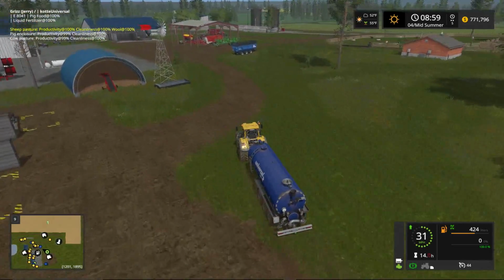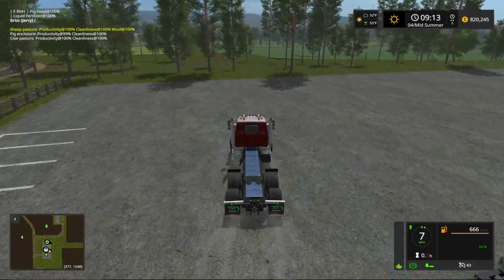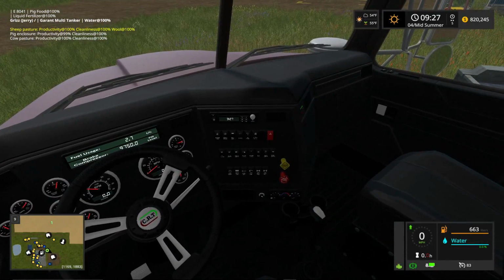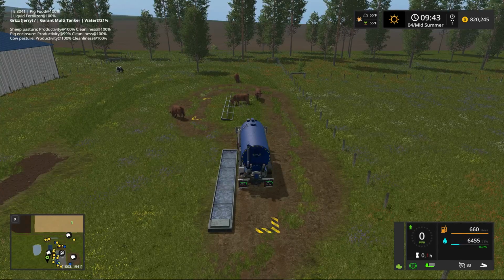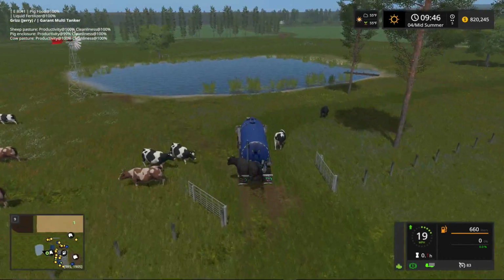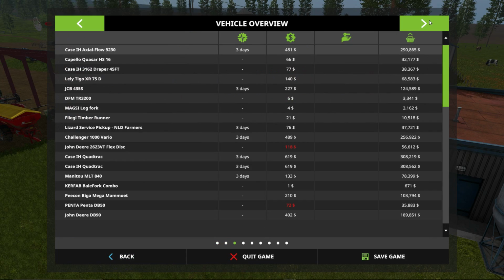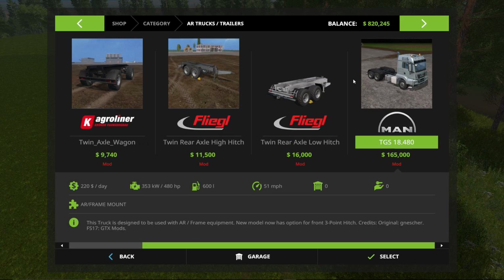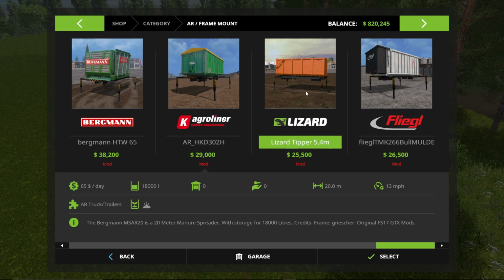Farming Simulator 17 - Lone Star v2 with Seasons Mod - Episode 15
This is the soon-to-be-released version 2 of the Lone Star map.

Welcome to Texas, the Lone Star State!  I'm truly excited to have the opportunity to play this map.  I am a 5th generation Texan, I was born and bred (as they say) in the Lone Star State and grew up less than 75 miles from the area this map depicts.  Much of my early, young life was spent living on a small Texas farm and after about the age of six, we moved into the nearby small town.  But, I was born country and while I currently live in a different state and I live in the BIG CITY, my roots will always be Texan.  Don't mess with Texas and Don't Mess with the GrizzlyBear.  :-)  LOL  All joking aside, I have very fond memories of growing up "country" and even working on a few small East Texas farms.  The map developer has done a fine job in creating this map and giving it the Lone Star flair it deserves.  I look forward to playing this map and sharing it with all of you.

The Lone Star map is available from PC-SG and is currently version 1.0.  The only modifications made to the map are in the form of starting equipment, starting money and number of owned fields.

In this series, I continue in my roll of "The Farm Whisperer" and have been asked (along with my silent investor partners) to restore the area back to the vibrant community it used to be.  Most of the local farmers in this area have finally fallen victim to the poor economy and even the local industry has suffered.  Through a large scale effort, we plan to return the area back to what it once was.  As was the case in my Goldcrest Valley and Pine Cove Farm series, I'll once again enlist the trusty help of Billy Bob, Jack and Red to help with the daily tasks on the farm.

This series will begin in the late afternoon of Day 1, Early Spring and I am using the Seasons Mod which is still currently in Beta.  Each season will consist of three game days, for a twelve day year.  We are running large herds of dairy cattle (200), sheep (100) and pigs (50) in this series.  As we have a number of large fields (11 Fields), the operation will employ the use of AI workers in the form of Auto-Combine and Courseplay.  In addition, large equipment and multiple combines will be required to get the job done.

Finally, here's the general plan for how I'm planning the spring planting cycle.  This is subject to change.

Day 1 (Early Spring) Plant grass in Field 1 ***Complete***
Day 2 (Mid Spring) Plant Corn (silage) in Field 2, plant corn for market in Field 7, Plant Wheat and Barley in Fields 6 and 8 and plant Sunflower in field 11. ***Complete***
Day 3 (Late Spring) Plant Soybeans in fields 3 and 4.  Plant Canola in fields 5 and 9 and split field 10 with Potato and Sugar Beets.  ***Complete***

Check out the other dudes on YouTube

Are you an Old Guy Gamer?  Check out the Old Guy Gaming Facebook Group and a few of the "Old Guys" YouTube Channels below...

J

Opening Music
Song 1: Texas Techno